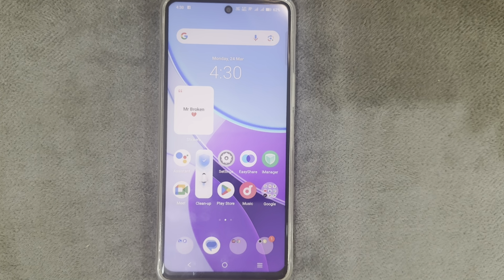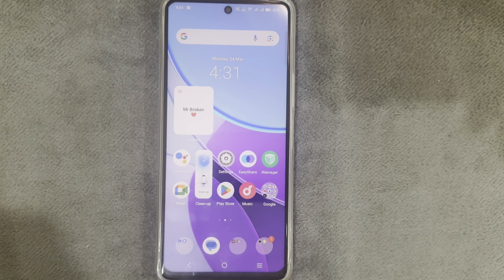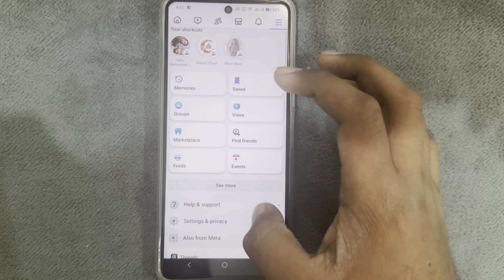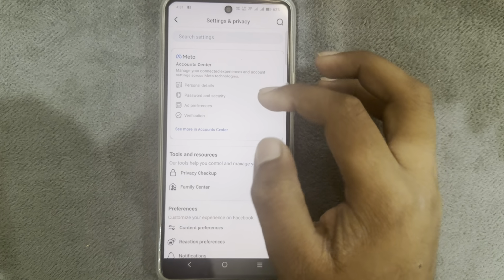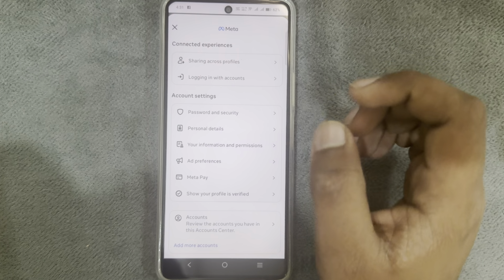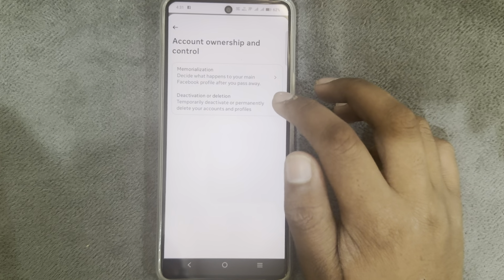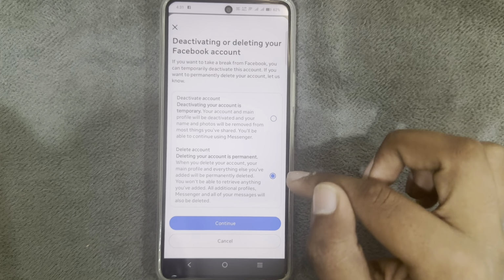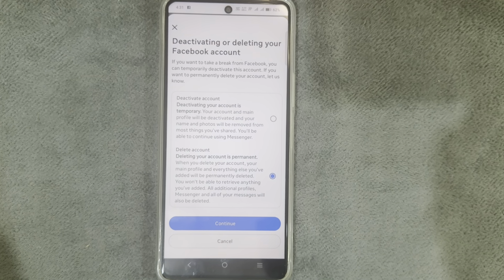How to Disable Facebook Account Permanently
🚫 How to Permanently Disable Your Facebook Account (2024 Guide)

Thinking of leaving Facebook for good? This step-by-step tutorial shows you exactly how to permanently disable or delete your Facebook account - and what you need to know before doing it!

📌 In This Video You'll Learn:
✔️ Difference between deactivating vs permanently deleting
✔️ How to download your Facebook data first (photos, posts, messages)
✔️ Step-by-step deletion process on desktop and mobile
✔️ How long Facebook takes to fully erase your data
✔️ Alternative options if you're not ready to delete

⚠️ Important Warnings:

You can't reactivate after permanent deletion

Some data may remain in Facebook's systems

Messenger access will be lost

Connected apps will be affected

⏳ Video Chapters:
0:00 - Intro
0:45 - Backup your data
2:10 - Deactivate vs Delete
3:30 - Desktop deletion steps
5:15 - Mobile deletion steps
6:40 - What happens next
8:00 - Alternatives to deletion

🔗 Helpful Links:
[Facebook Data Download Page]
[Facebook Deletion Page]

💡 Pro Tips:

Consider adding a FAQ section in pinned comments

Include on-screen text for key warnings

Add a call-to-action ("Like if this helped!")

Update description if Facebook changes their process

Would you like me to:

Add more detail about the 30-day recovery window?

Include information about memorialized accounts?

Adjust the tone to be more cautious/encouraging?